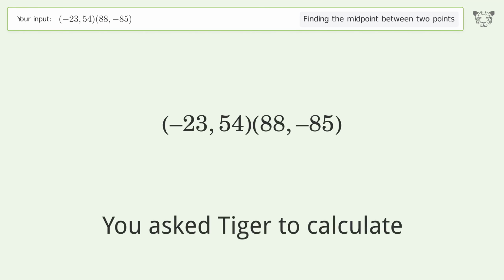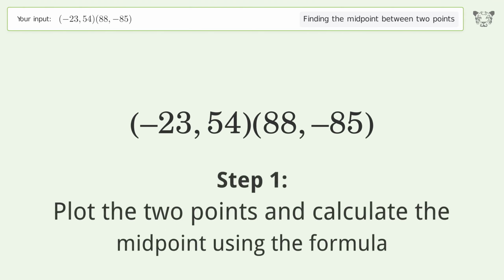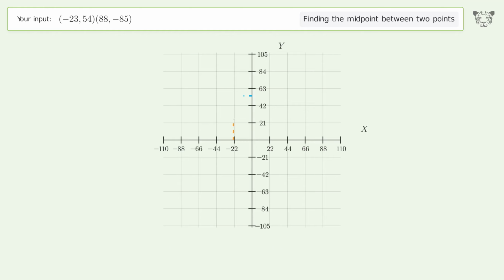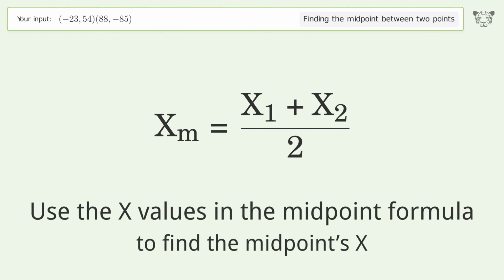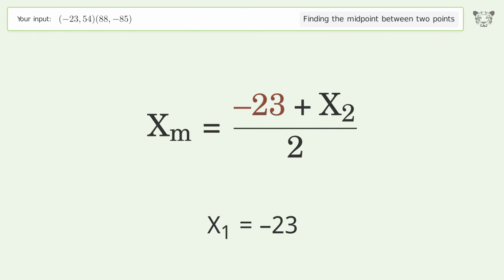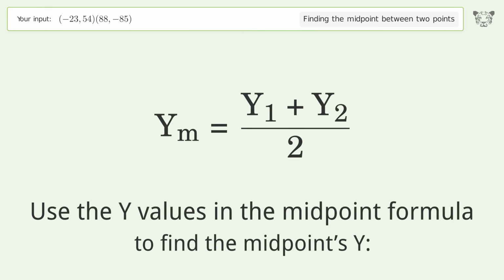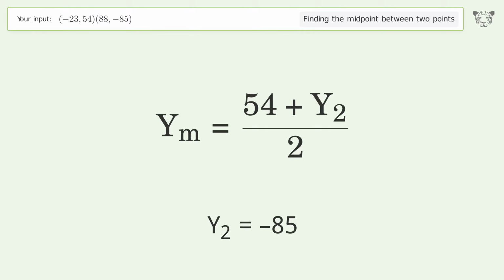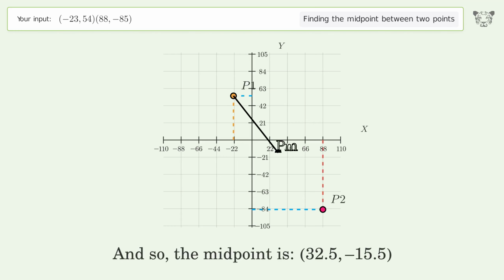Find the midpoint between two points p1 (-23,54) and p2 (88,-85): Step-by-Step Video Solution